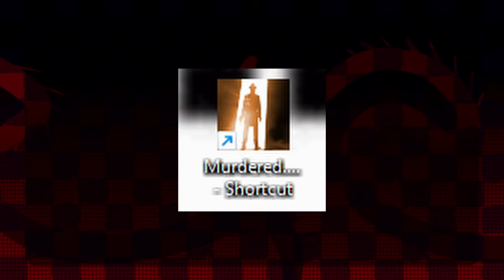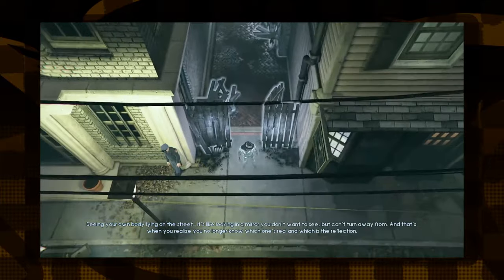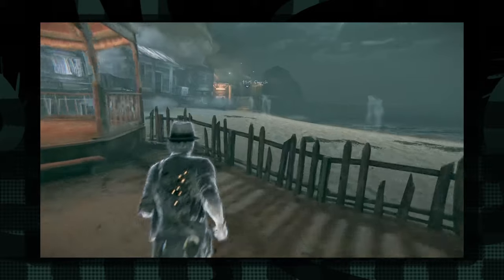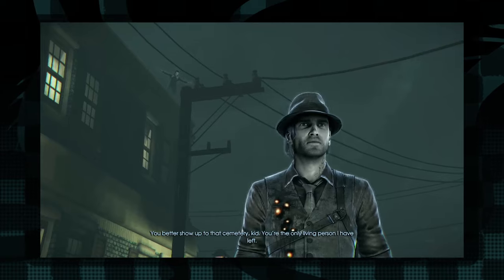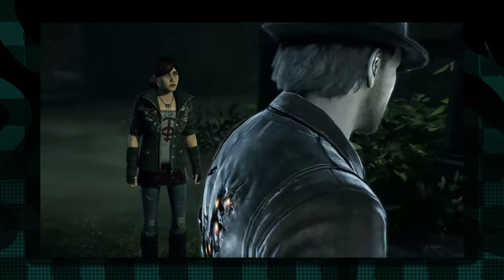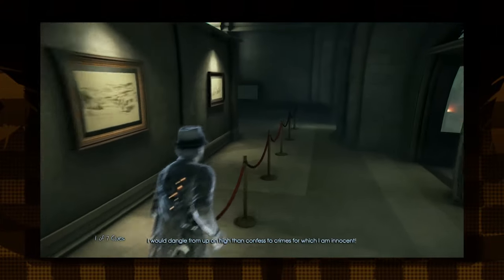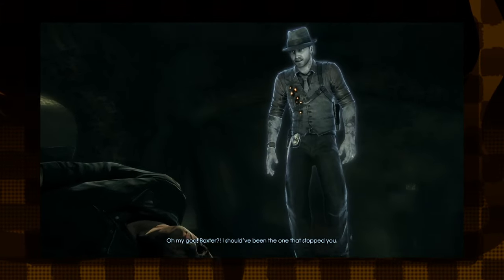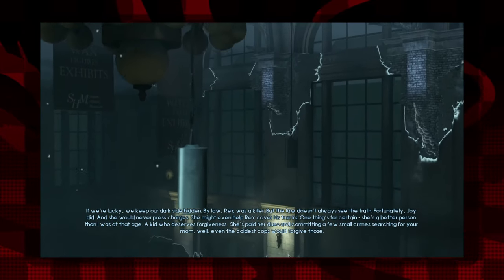Murdered: Soul Suspect (A Janky Masterpiece)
First vid of the new year and I wanted to talk about a game that I recently rediscovered called Murdered: Soul Suspect, its a bit janky here and there however the game itself is that good I'm able to look past the jank, I hope you all have a great 2024 and thank you for sticking around to watch my vids :D
Video Specific Links:
[there are none]